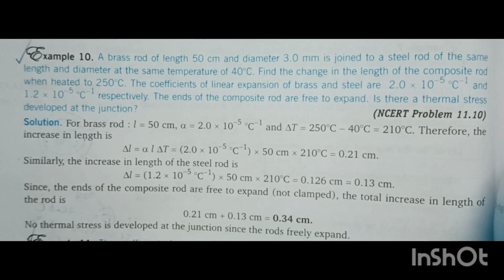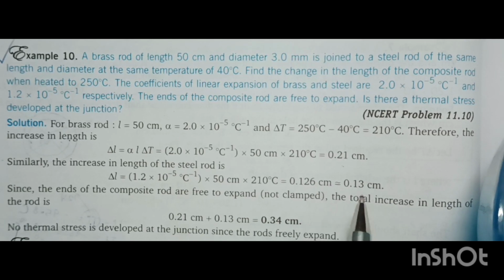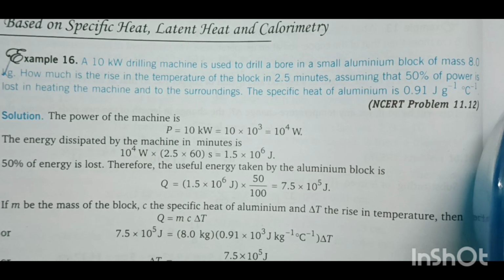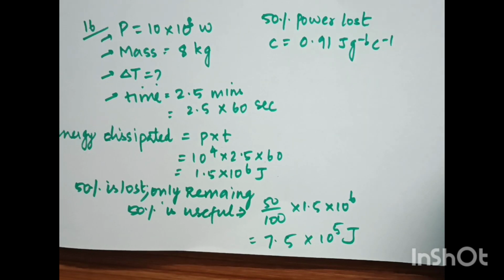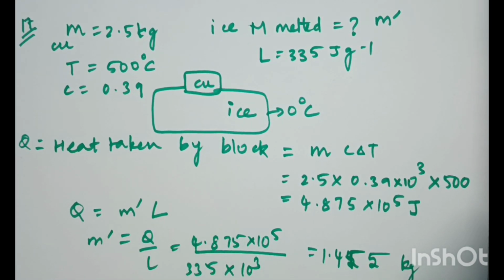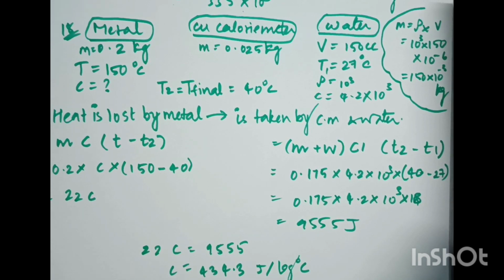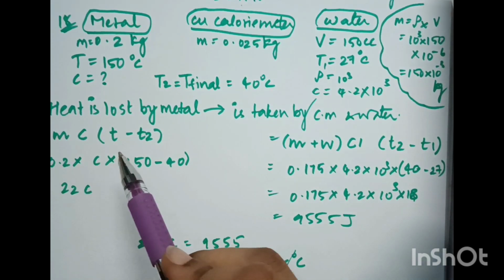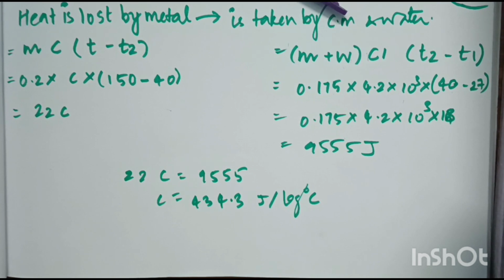Thermal properties of matter (4) grade11 and neet physics. ncert problems